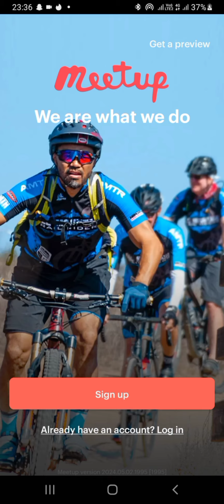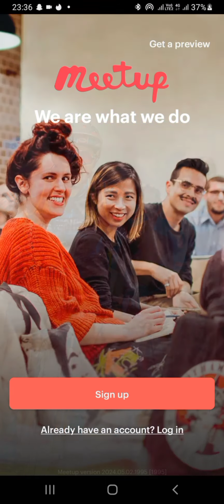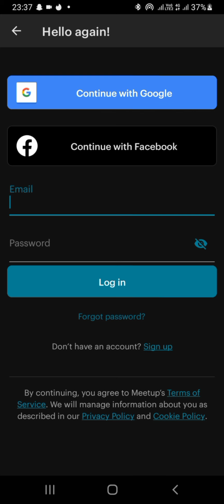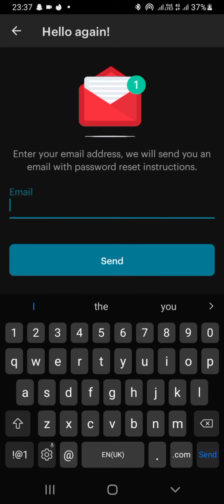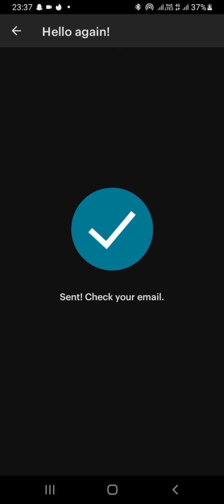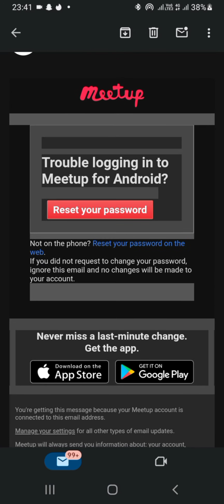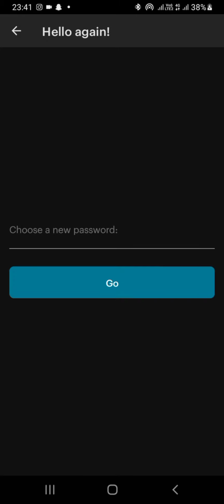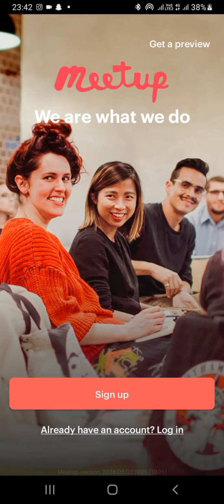How to Change Password on Meetup (2024) | Edit Password on Meetup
Learn how to change your Meetup password quickly and easily with our detailed tutorial. Ensure your account is secure by updating your password regularly.